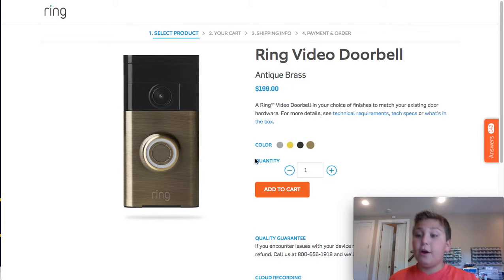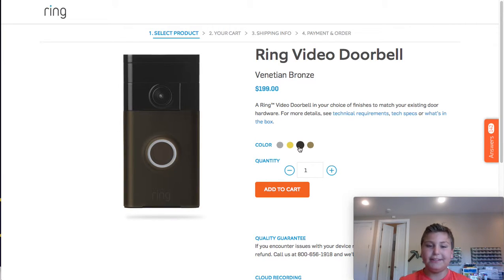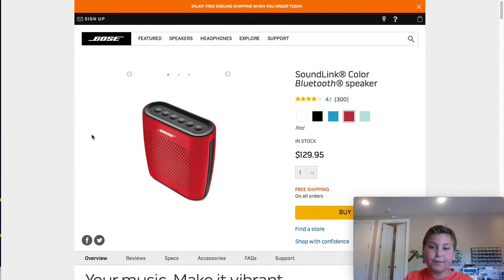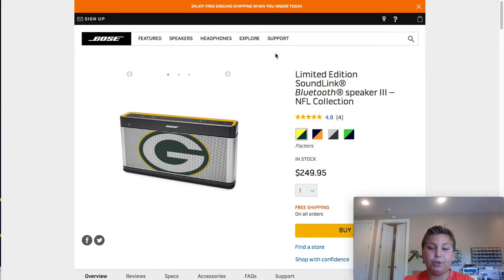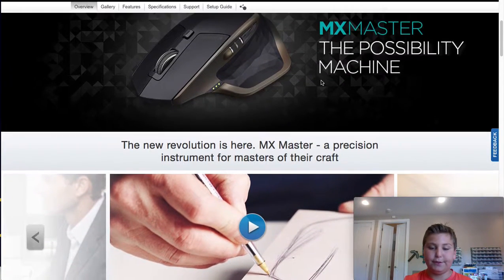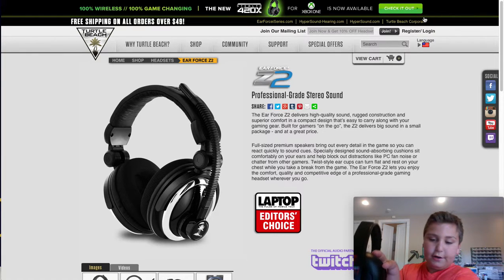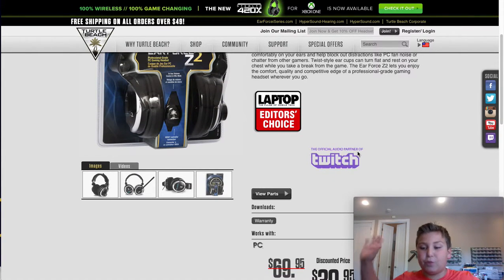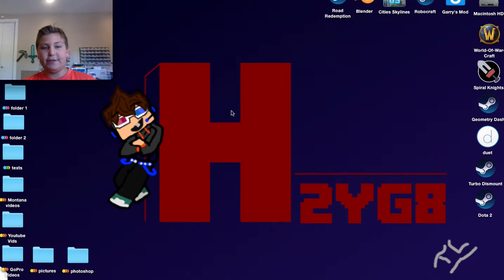Cool Tech | Under $150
Today I start a new series "Cool Tech" where I go on websites and find awesome tech stuff.